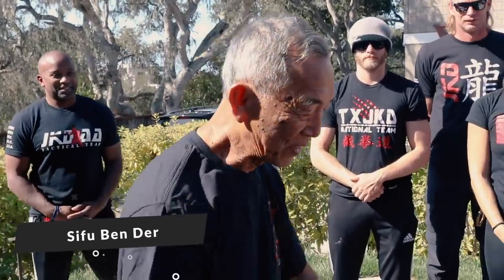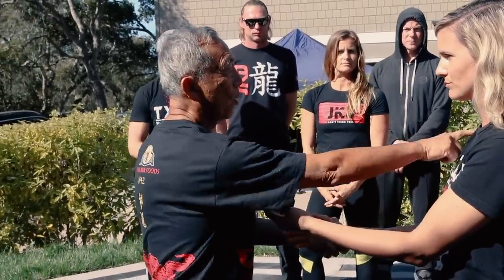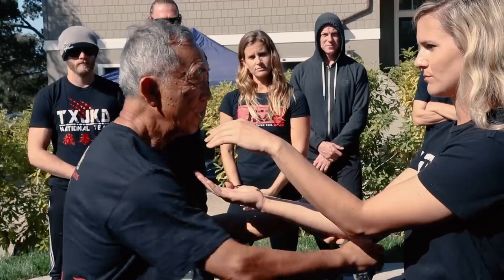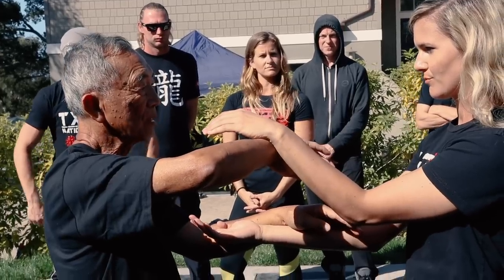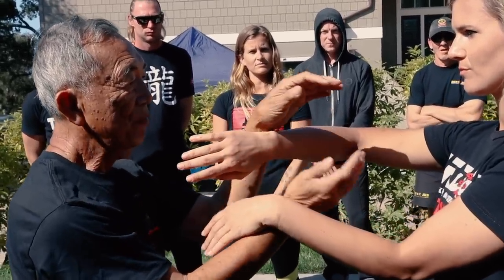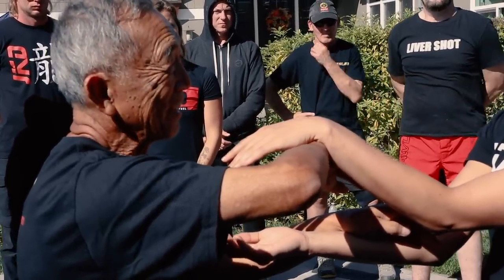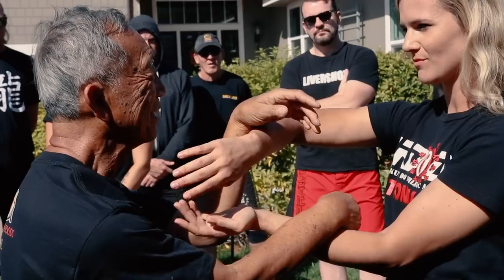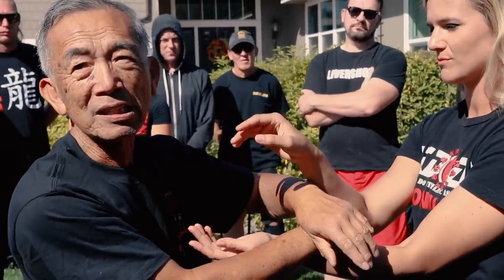Wing Chun: How to do Chi Sao with Sifu Ben Der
Sifu Ben Der shows how to properly do Chi Sao. Wing Chun is a traditional martial art practiced by many of the greats. But it is almost impossible to learn online as it involves so much contact, feeling and sensitivity training.

Sifu Ben Der is an amazing traditional martial artist. With a Wing Chun lineage that goes Ip Man - Leung Sheung - Kenneth Cheung - Ben Der. We captured an amazing seminar he held at Sifu Singh's JKDAA going over the fundamentals and training principals behind Wing Chun.